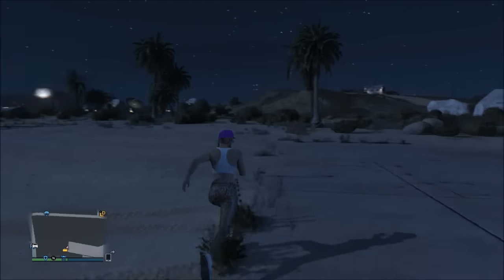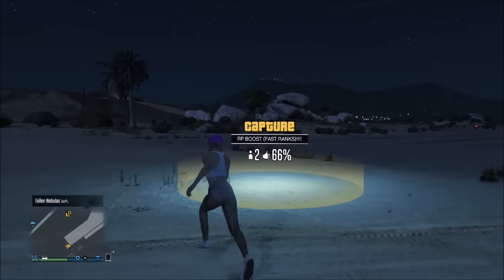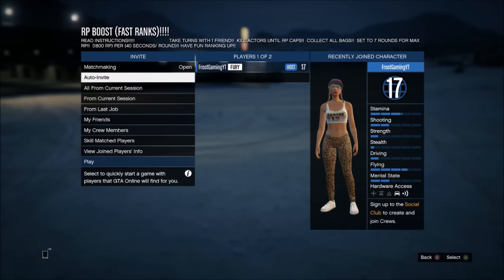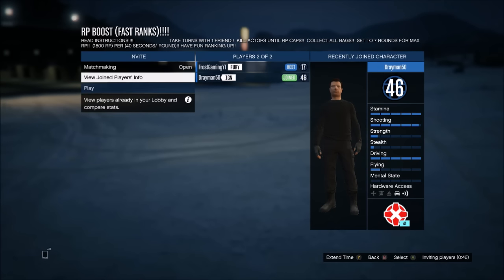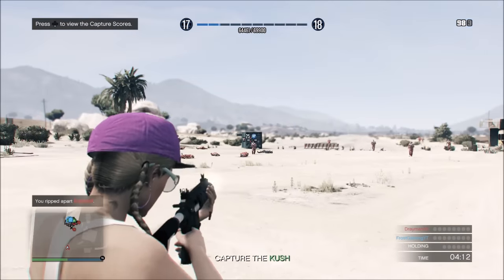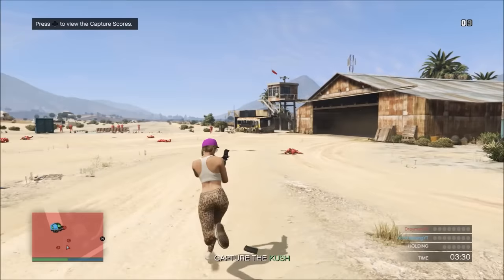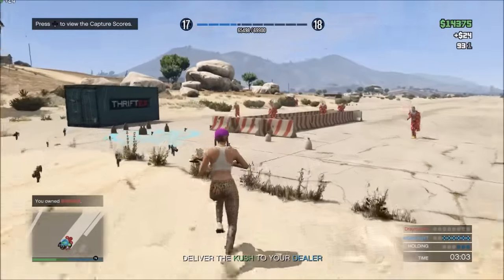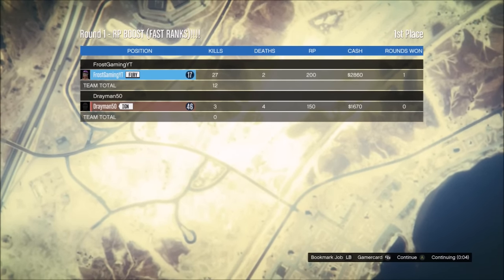GTA 5 Online: Unlimited RP Job / Glitch! January 2016! 1.27/1.31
Gta 5 Awesome RP Glitch 1.31 Xbox One and PS4!